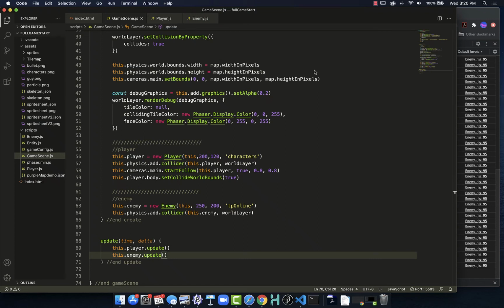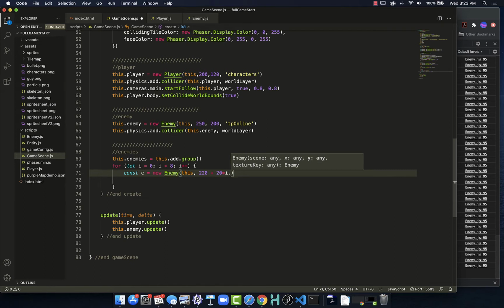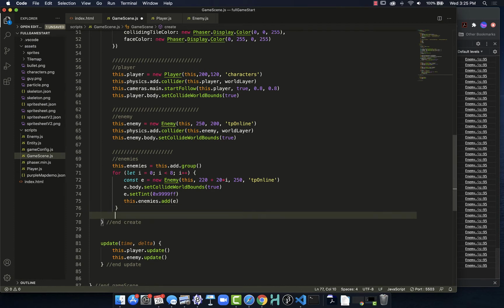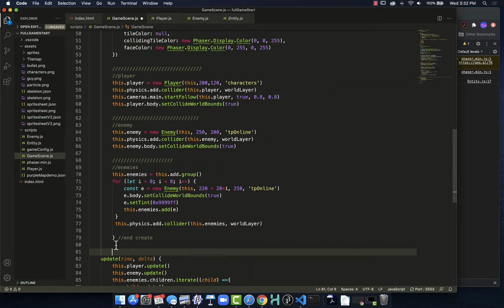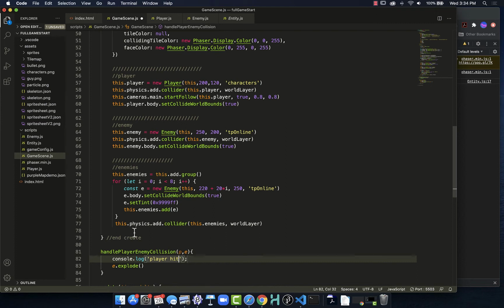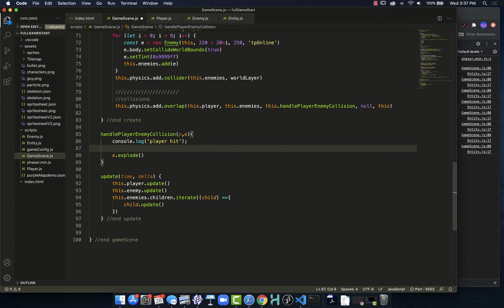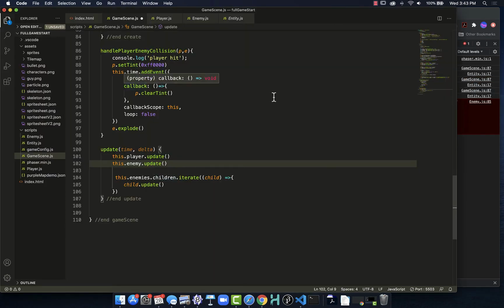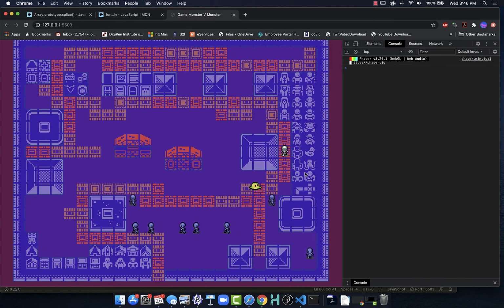Creating a Top Down RPG Style Game with JavaScript and Phaser 3 Part 5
What good is one enemy. We need lots of enemies. This part of the tutorial will explore adding multiple instances of the enemy class.